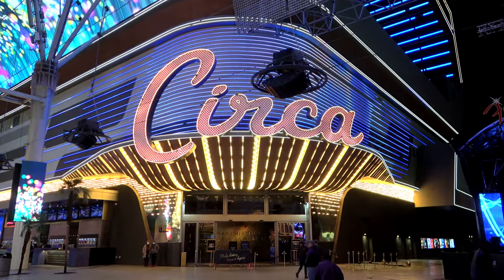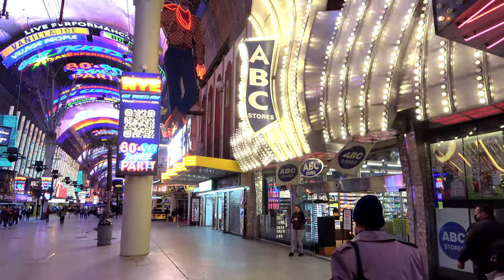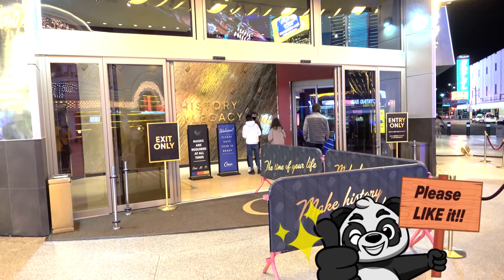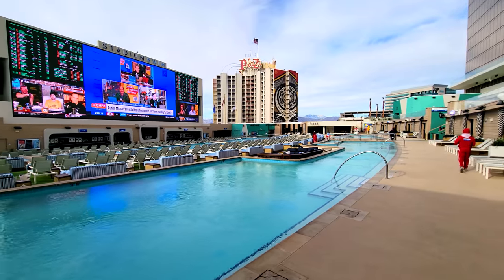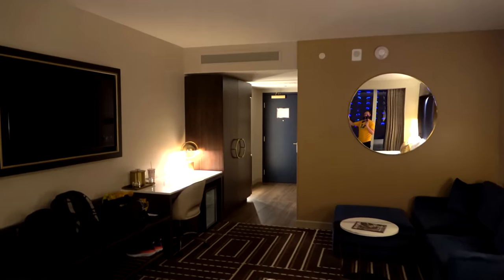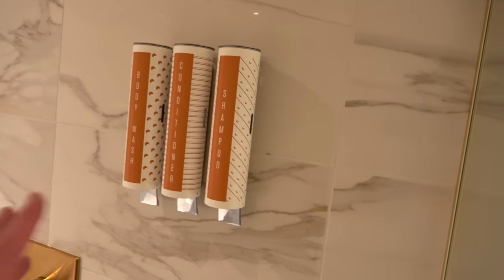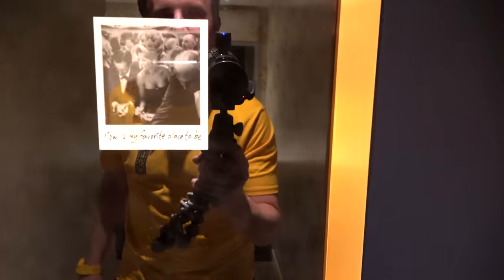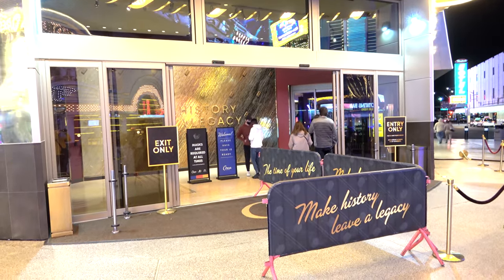Circa Resort & Casino Las Vegas: ULTIMATE HOTEL REVIEW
A DETAILED review of the Circa Casino and Hotel in Las Vegas Nevada.  This is Downtown Las Vegas' newest hotel that is also famous for it's rooftop swimming pool known as Stadium Swim.  I show you around the common areas of the hotel including the pool, the neighborhood of the hotel, the inside of a standard king-bed room, and I'll conclude with my overall thoughts including pros and cons.

TABLE OF CONTENTS:
00:00 Circa Hotel Review
00:35 The Neighborhood around the Circa
02:01 Inside the Circa: Casino, Shops, Restaurants, & More
04:46 Stadium Swim Tour
05:49 Circa Hotel Room Tour
10:53 Final Review with Pros and Cons